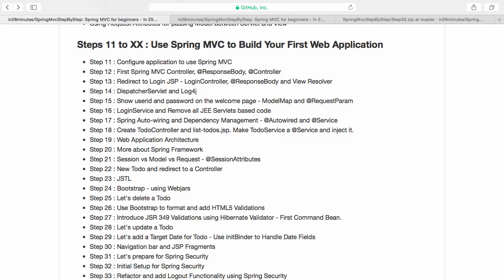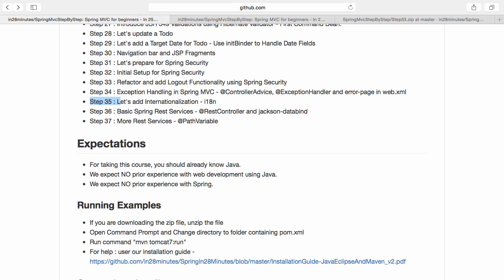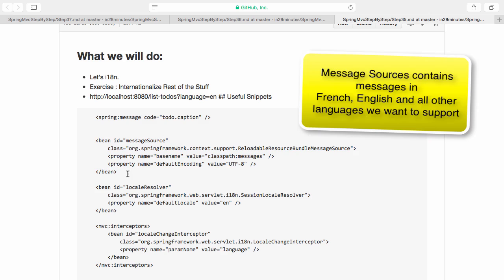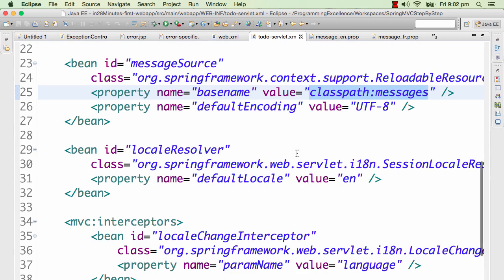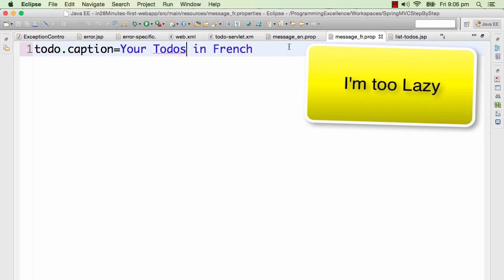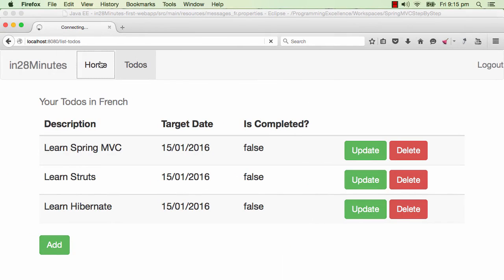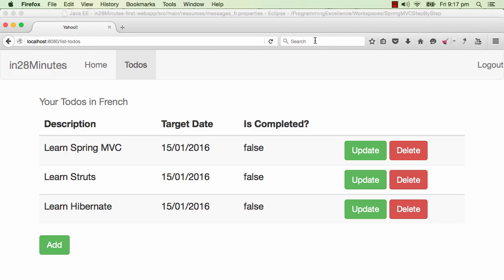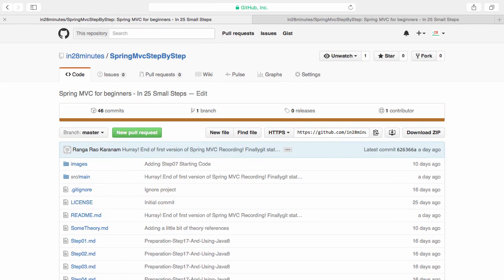Spring MVC Internationalization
Watch our Most Watched Videos

Learn from our Amazing Catalog

Spring MVC Internationalization Tutorial.